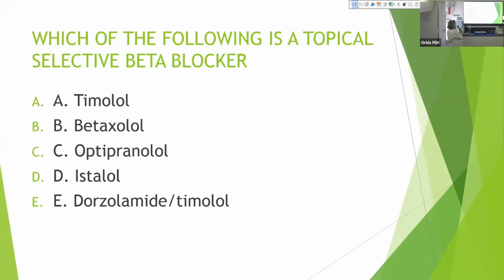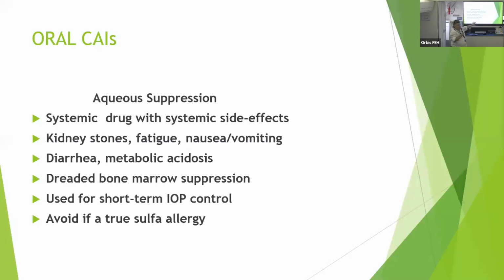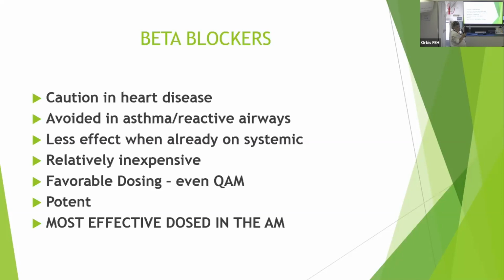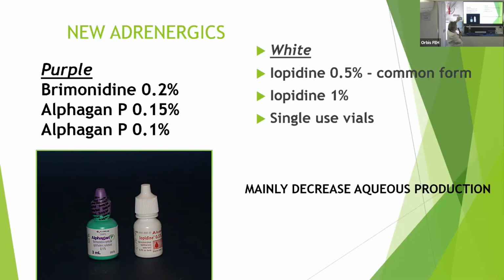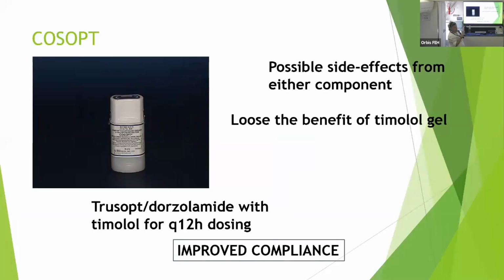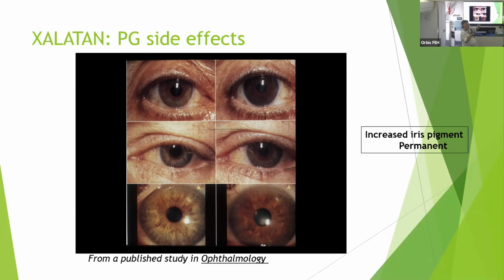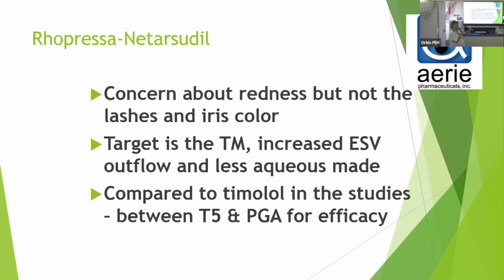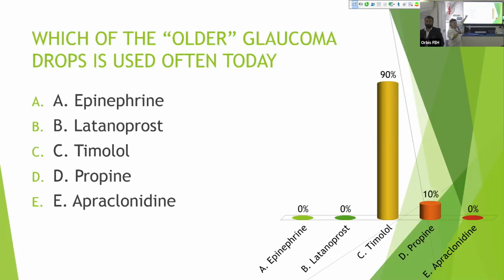Lecture: Pharmacological Therapy for Glaucoma: Dr. Sandra Johnson